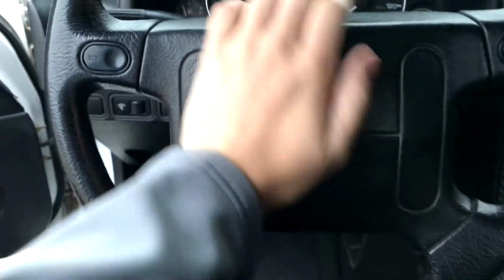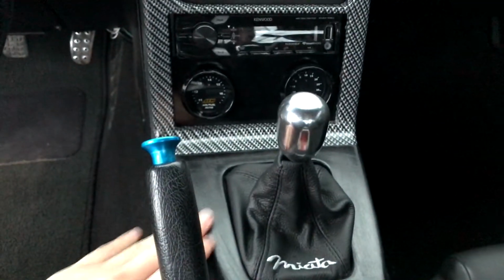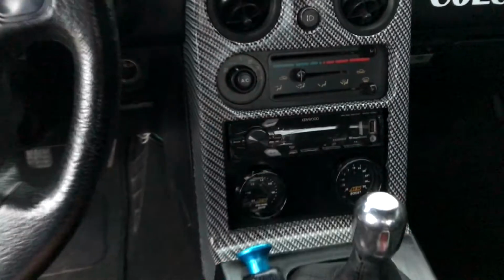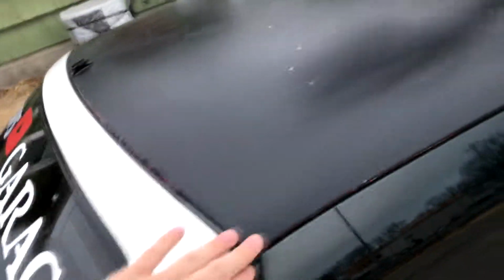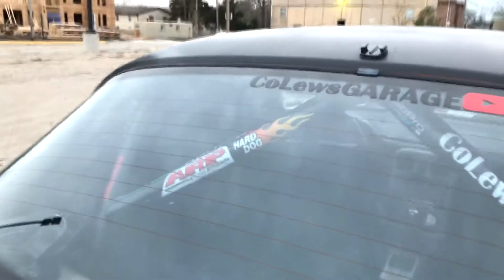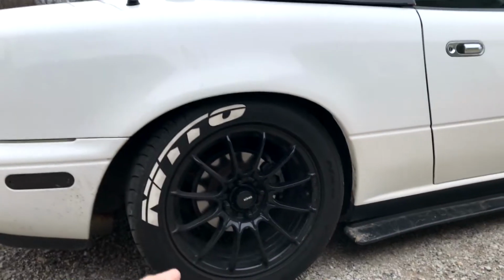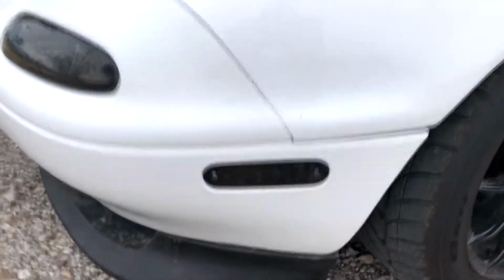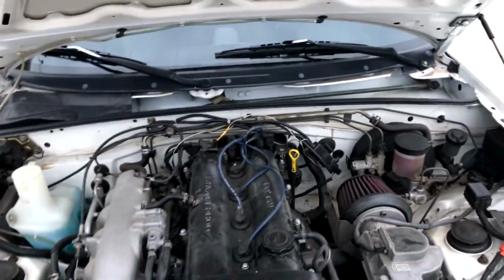MIATA GETS A BANNER (WALK AROUND OF CAR)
Hey guys welcome to my page. I am boosting a 1992 Mazda Miata. I hope you stick around for the long run. :D